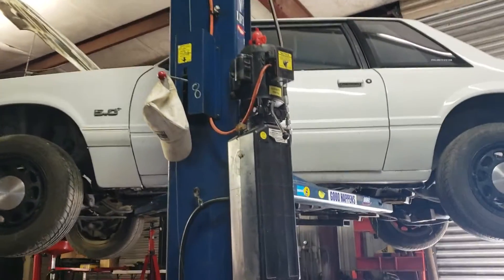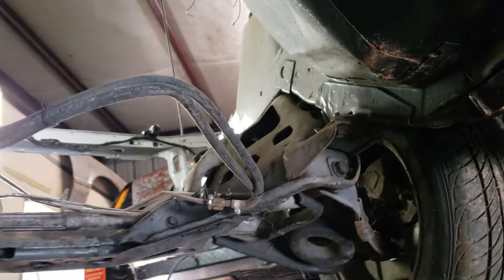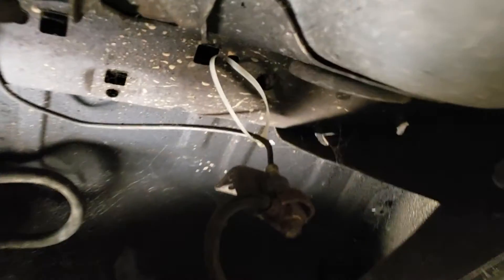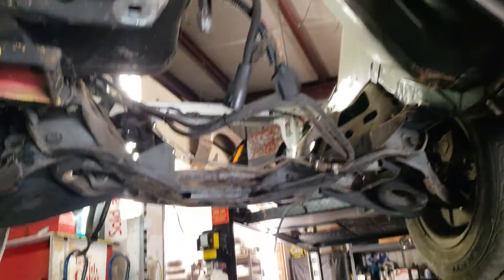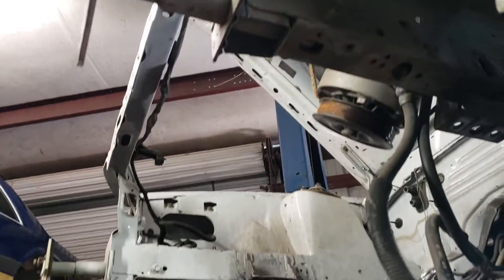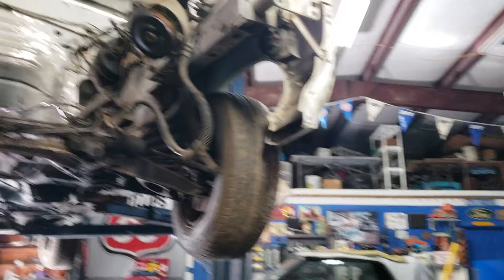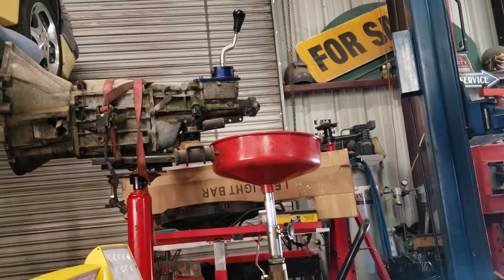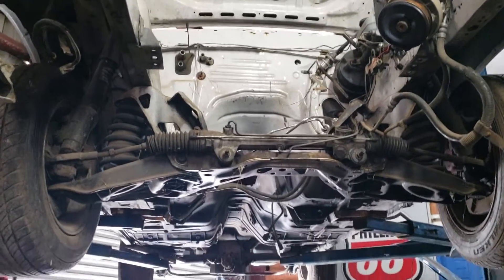Introducing Courtney's Coupe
A quick walk around an ongoing project, A 89 coupe. She started life as a 4cyl,and after a motor swap,new trans,wiring...etc she'll be a  V8 Rehabbed ride!